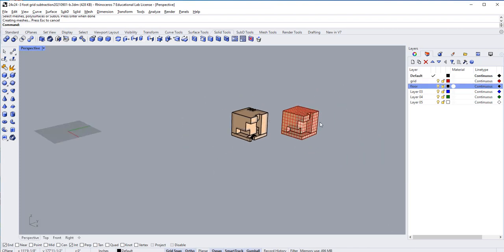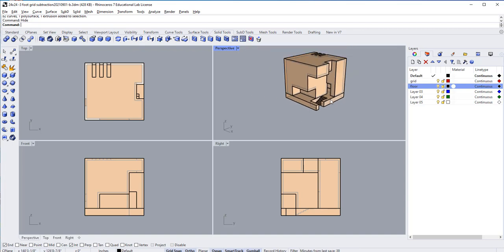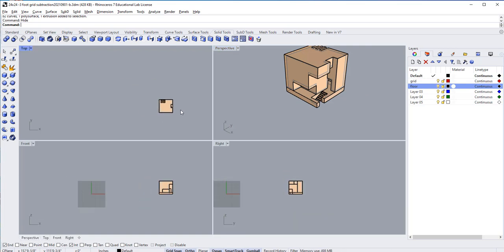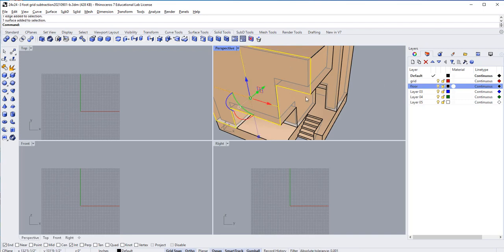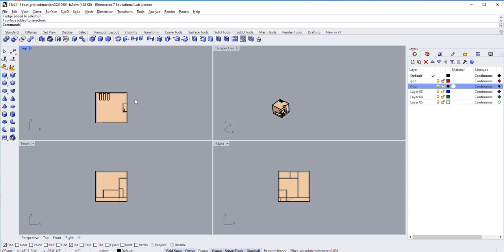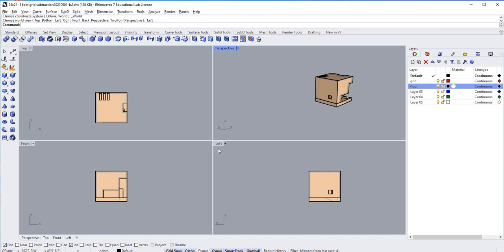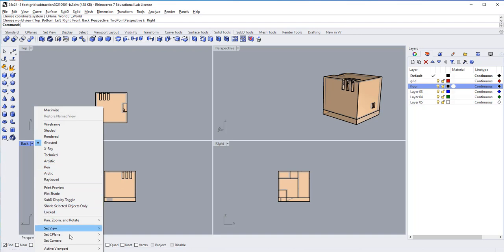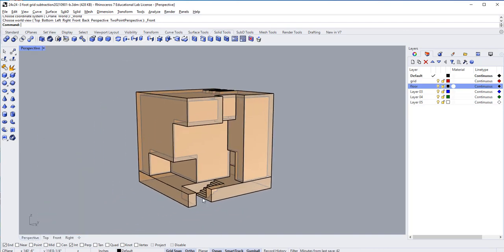121 w02d02 R 03 Roof plan and Elevations explained